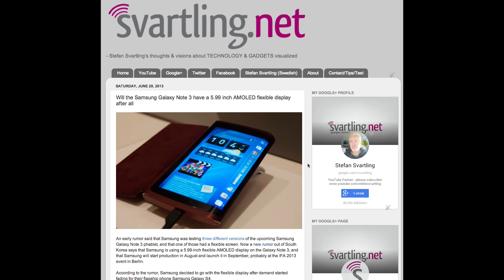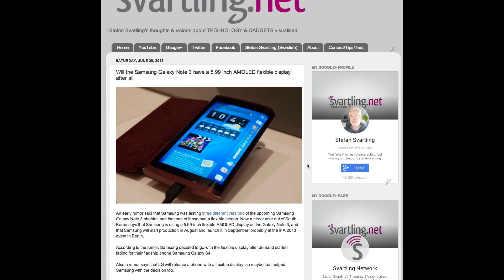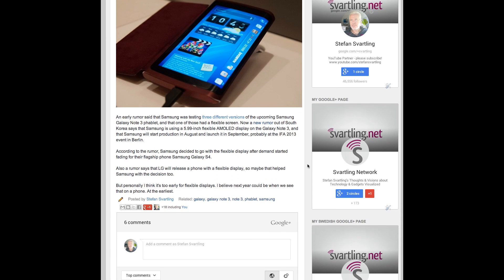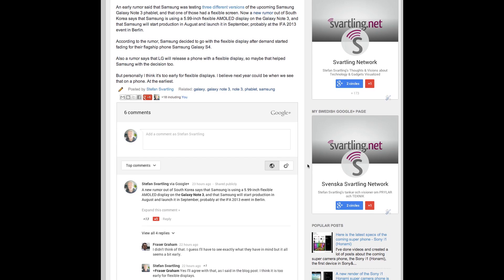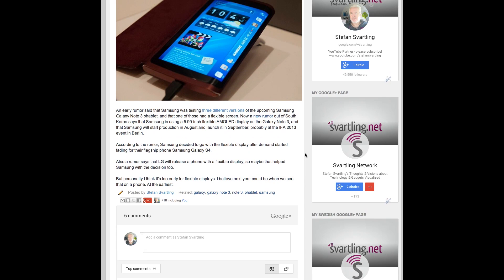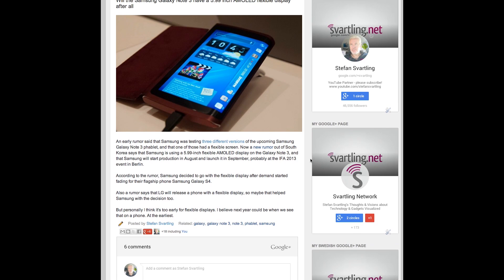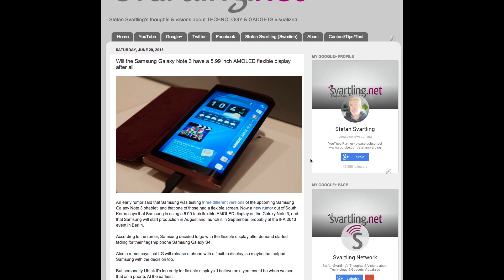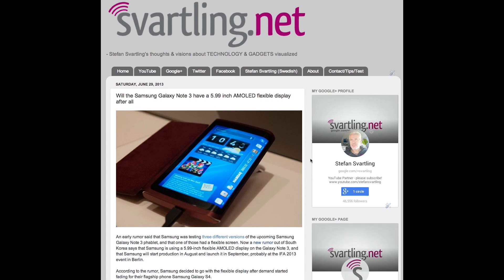Will the Samsung Galaxy Note 3 have a 5.99 inch AMOLED flexible display?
An early rumor said that Samsung was testing three different versions of the upcoming Samsung Galaxy Note 3 phablet, and that one of those had a flexible screen. Now a new rumor out of South Korea says that Samsung is using a 5.99-inch flexible AMOLED display on the Galaxy Note 3, and that Samsung will start production in August and launch it in September, probably at the IFA 2013 event in Berlin.